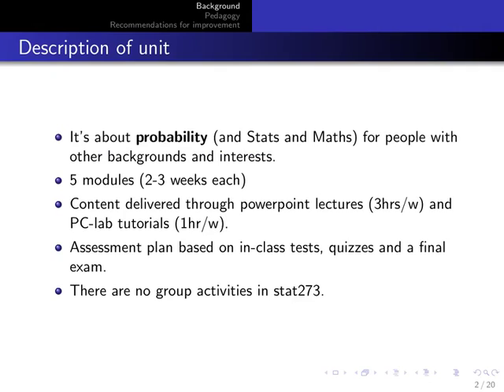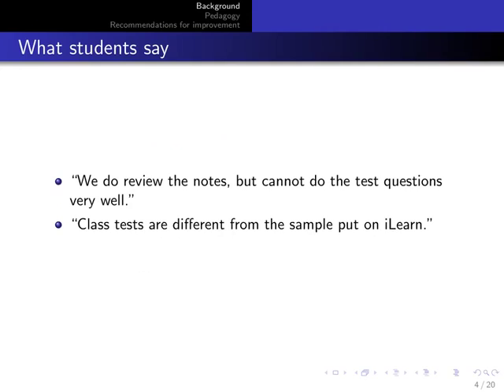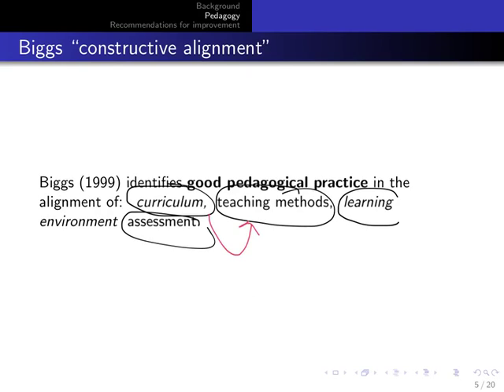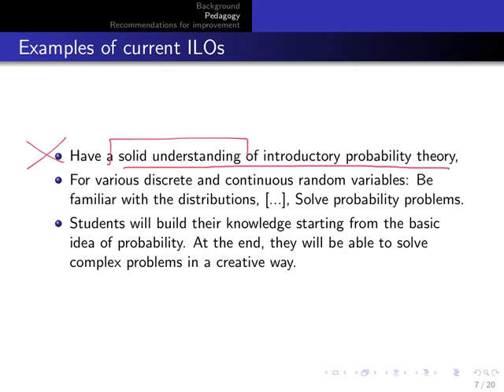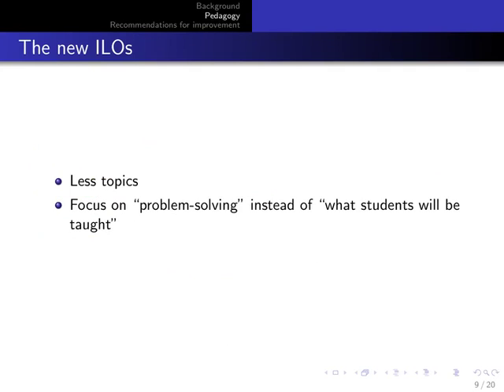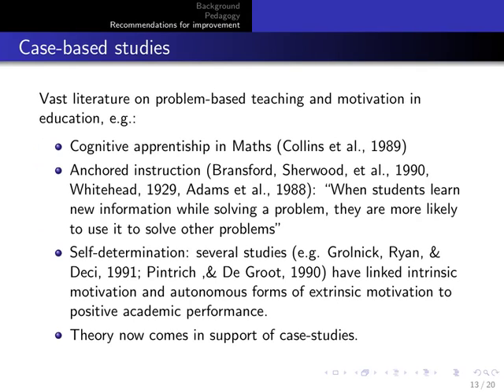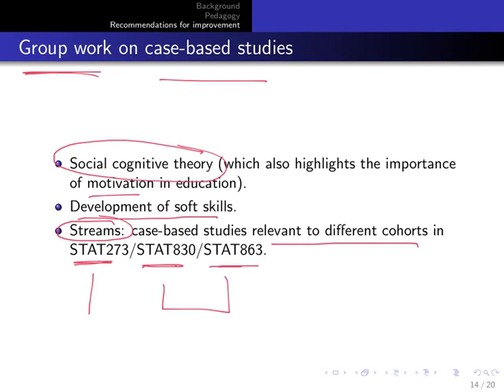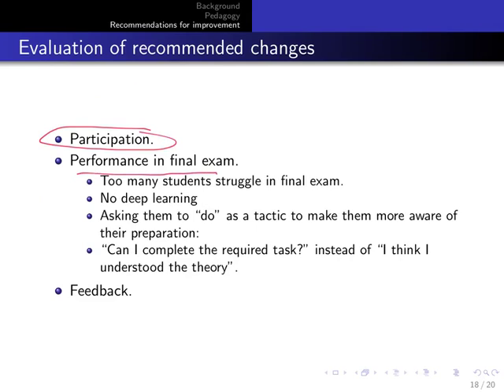Maurizio EDCN871 Presentation